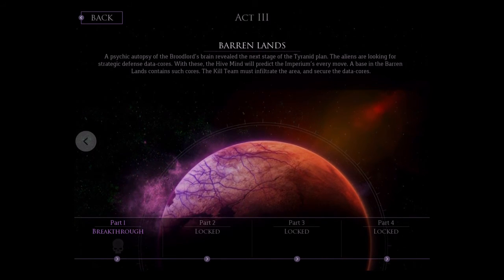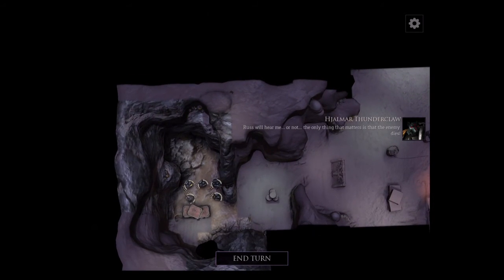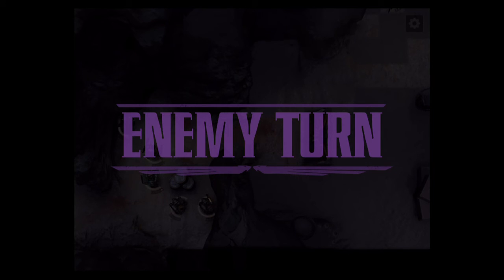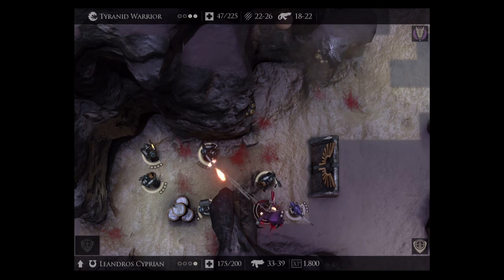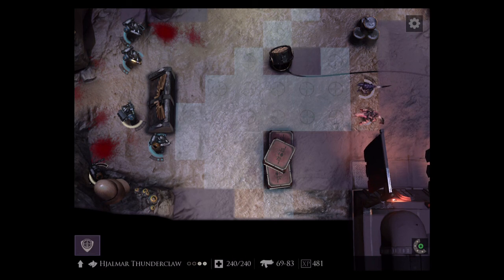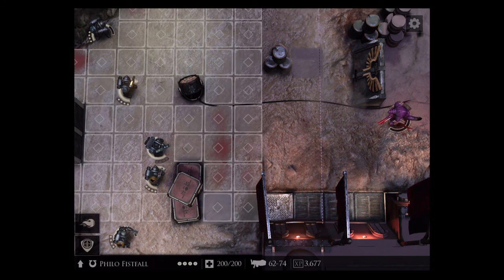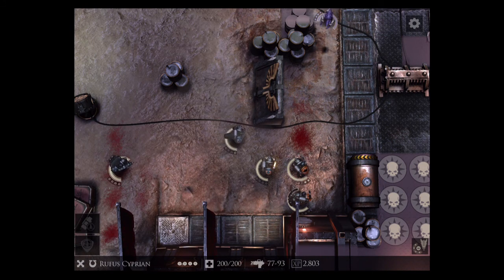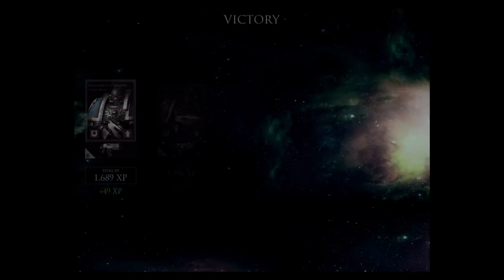Warhammer 40k: Deathwatch - Tyranid Invasion - Part 17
Warhammer 40k: Deathwatch is an epic turn based iOS title with high quality graphics, not unlike the Dawn of War series. In this game you guide all factions of Space Marines against a Tyranid threat.

based off a Games Workshop license

Good games, great games, awesomely epic games, new games, old games, PC games, tablet games... all games with and without an insightful and senseless commentary